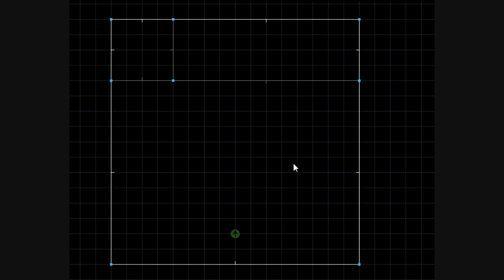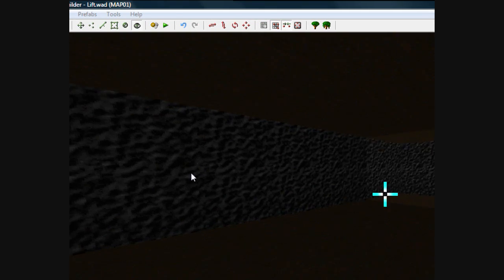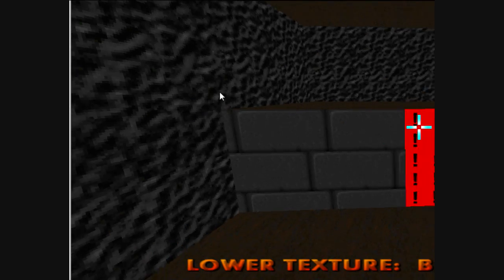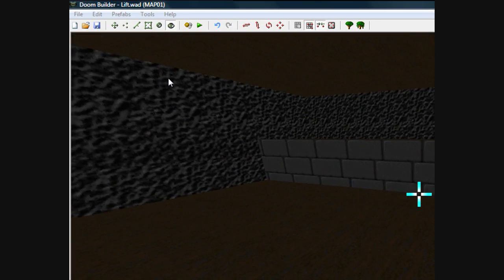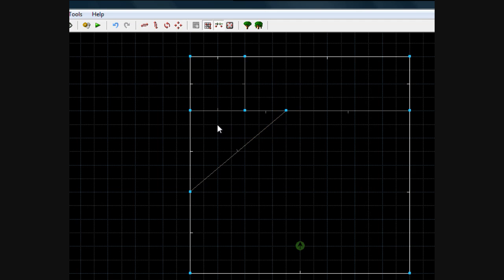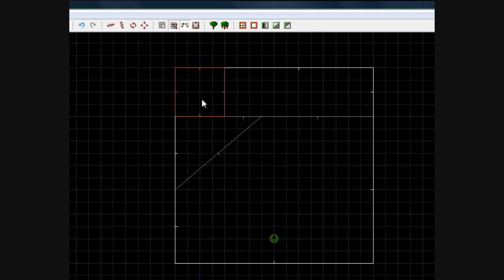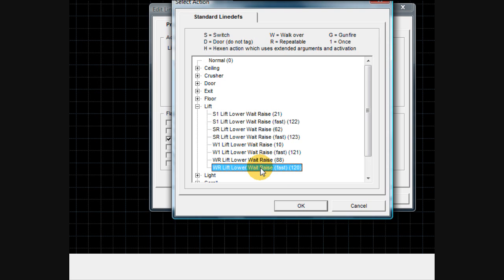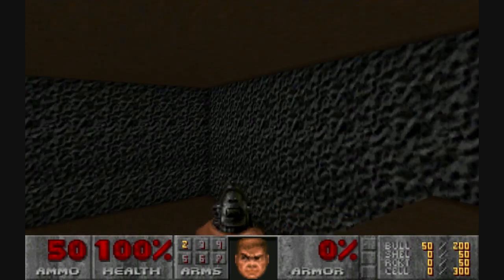(Doom Builder) Creating Lifts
This video will teach you how to create lifts/elevators in Doom Builder using line and sector tags.  After watching this video, you should be able to create lifts that work via walkover line.  To create lifts that operate by switch, just follow the same techniques, except give a line a switch texture and action!